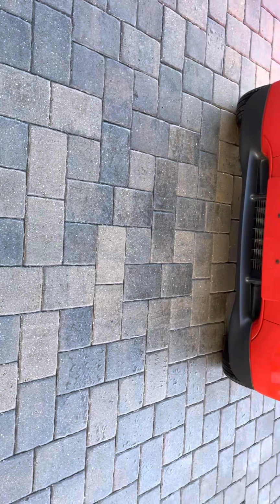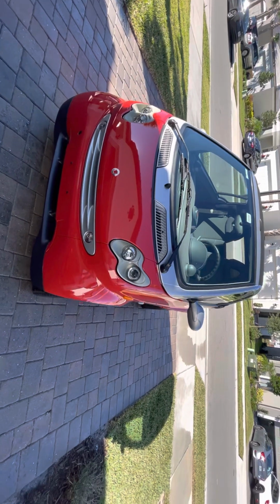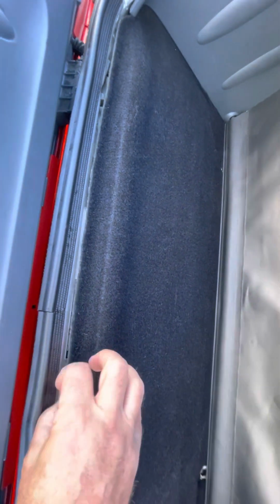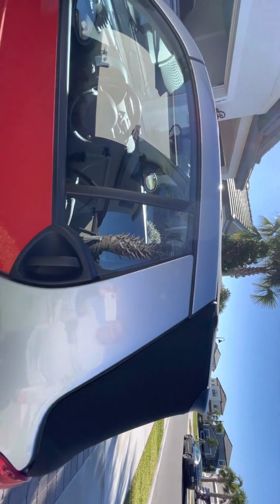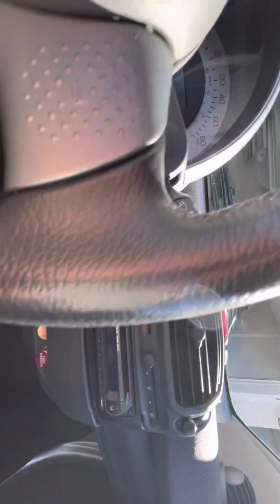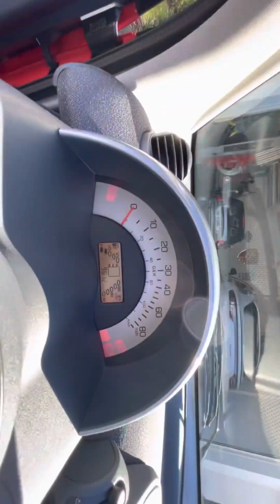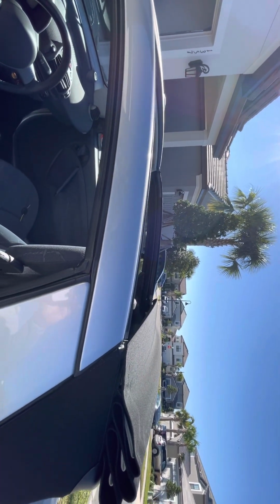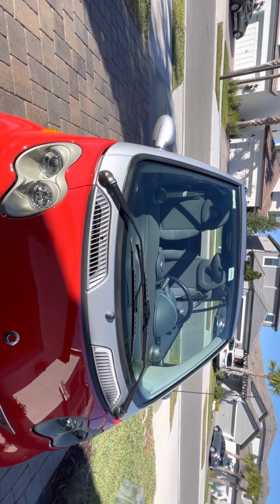Walk-around video of 2005 smart for two